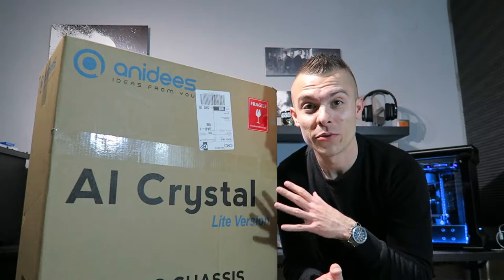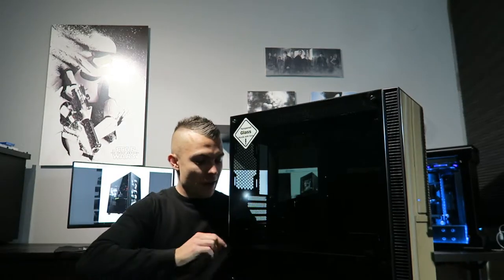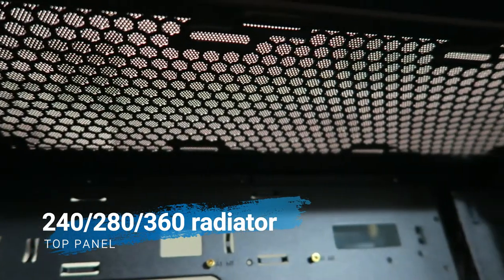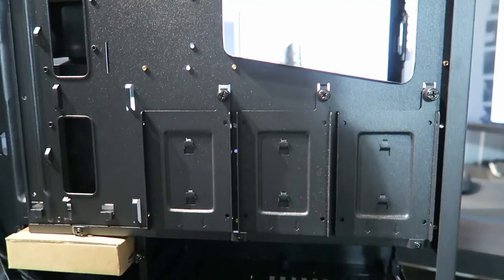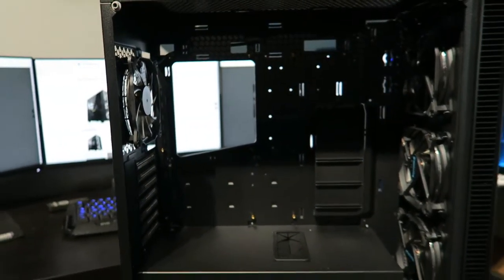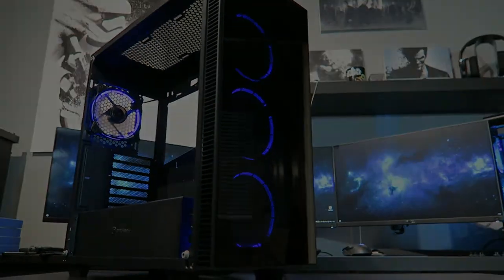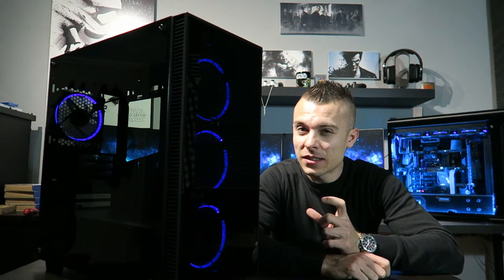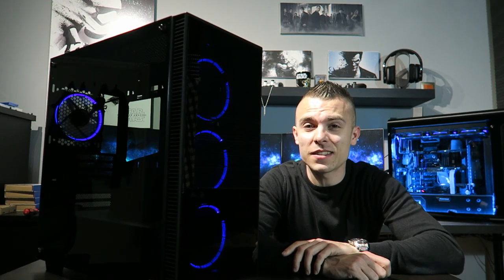Anidees AI Crystal - unboxing and review